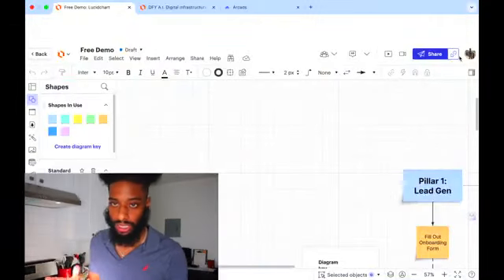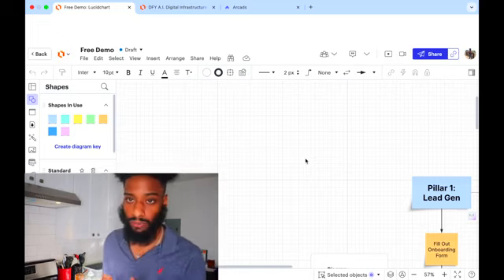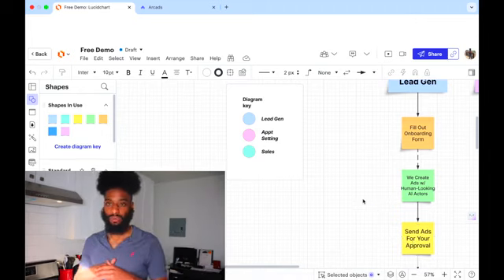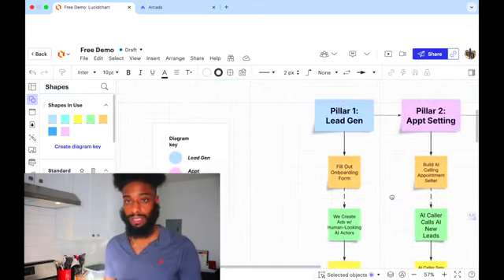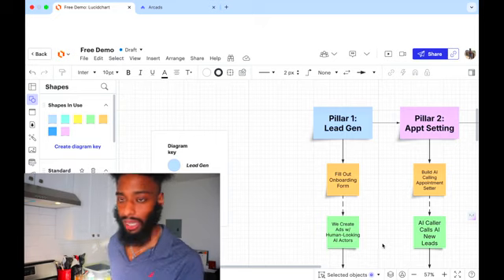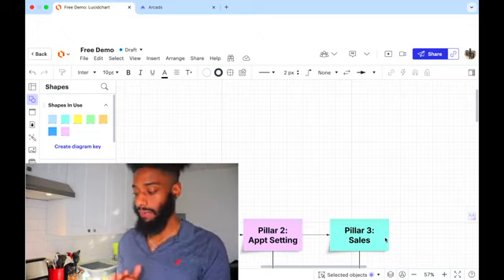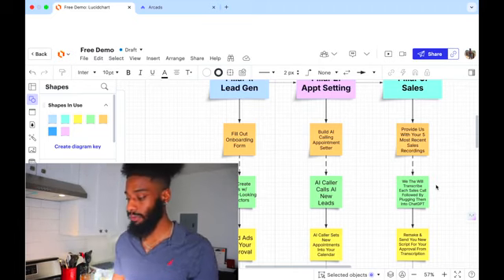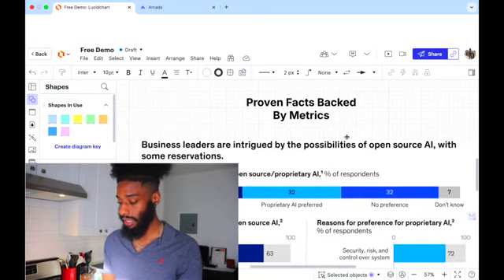The SECRET To Make Easy Money While You Sleep With This AI Lead System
Unlock the secret to making easy money while you sleep with this AI for your business strategy in 2025. Learn how to automate your business and increase revenue effortlessly!

Comment/DM “Growth” and I’ll send you all the info so you can learn the same way I did! 🚀

I went from having no money in my account at all to generating over $100,000 with this same blueprint I’m giving you.. ⬇️

Follow these exact steps ⬇️

1️⃣. Digital Marketing Course w/ MRR. The Elite Digital Wealth Package teaches you digital marketing from a-z. Step by step how to start your digital marketing business as a complete beginner + you have the option to resell it for 100% profit.

2️⃣. Pick a Niche
The most profitable ones are:

Health
Wealth
Relationships
Business

3️⃣. Build Your Personal Brand
Create content to grow your social media.

(Instagram/YT Short is the best way)

✅ Strategy:
3 Reels a day
4-8 sec per Reel

Post content to tell your story & connect with your audience, educate & tell all the benefits about your niche.

4️⃣. Here’s your game-plan

👉🏽 15k a month is just $500 a day
✅ 9 sales a day of a $55 product✅ 5 sales a day of a $100 product✅ 2 sale a day of a $250 product

OR

🎯 1-sale a day of a $497 product is $14,910 a MONTH!

The possibilities are endless with digital products.

If you start now by summer 2025 you could be living life on your own terms, really creating your dream life! It only takes a few months of focus to change your life, It’s time to lock in 🚀⏳

This guide also is teaching you everything you need to know about how to start selling digital products as a beginner.

  / mykaeleakym
  / lleakym